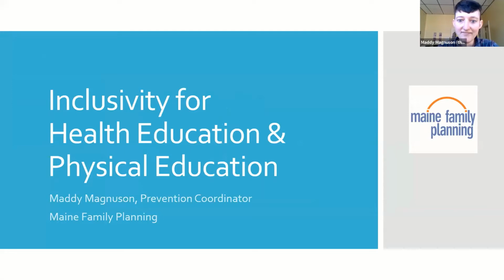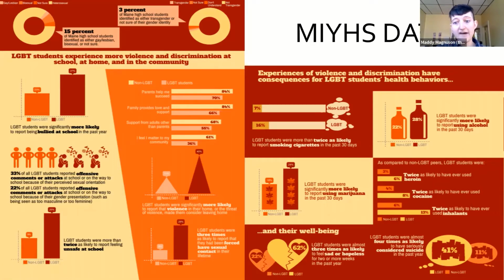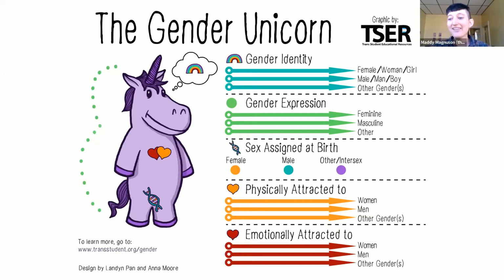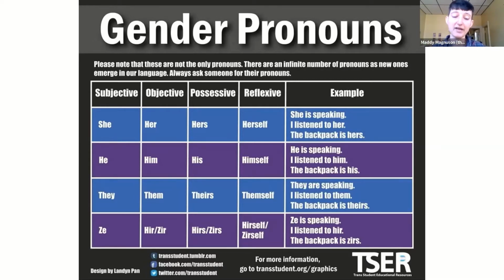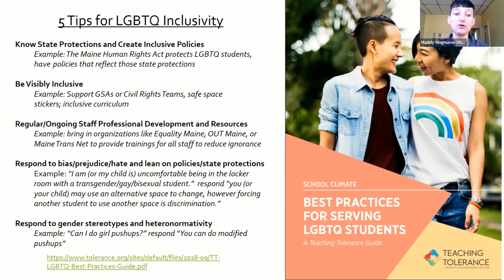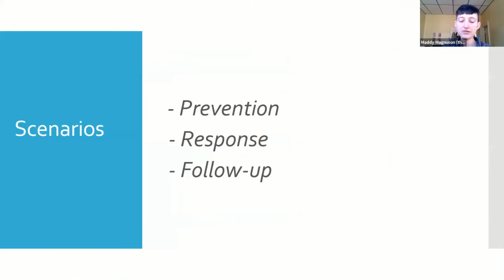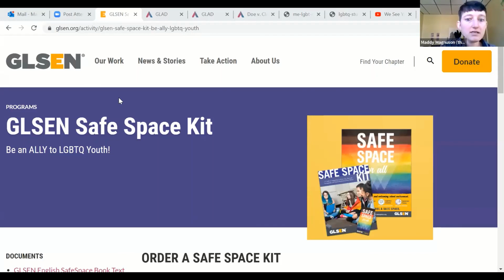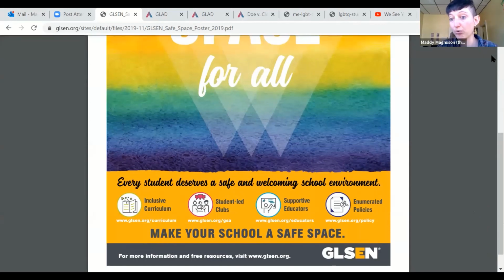HE & PE Inclusivity for Distance Learning & Face to Face Instruction